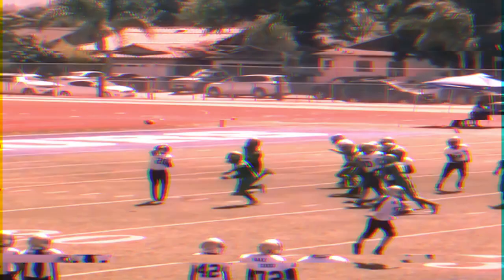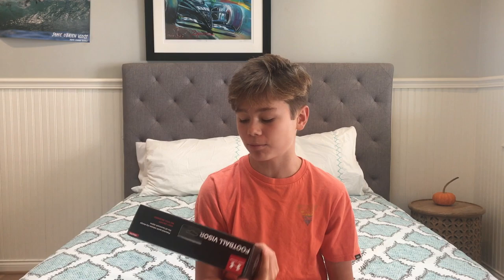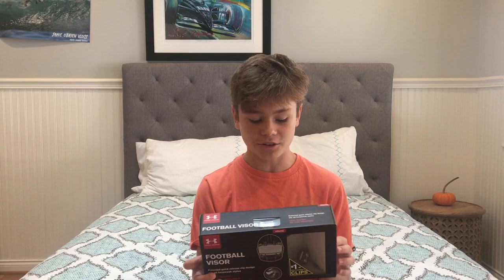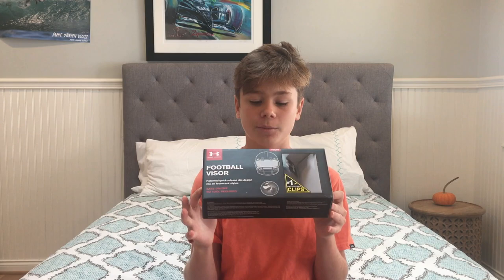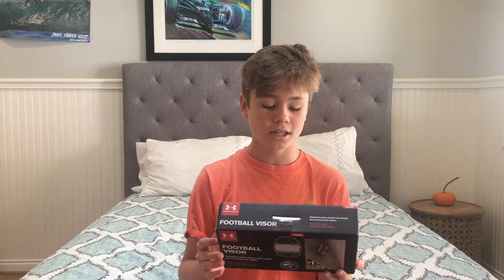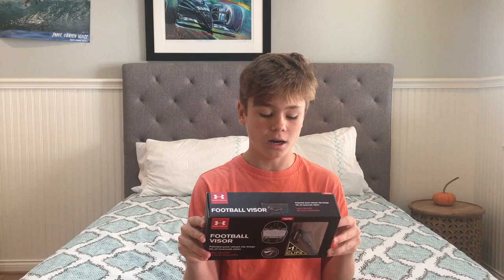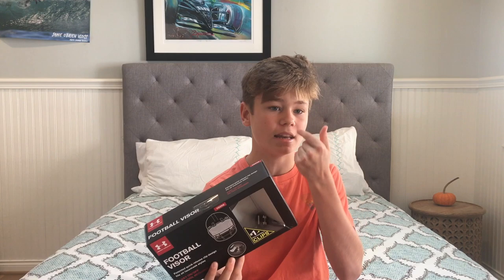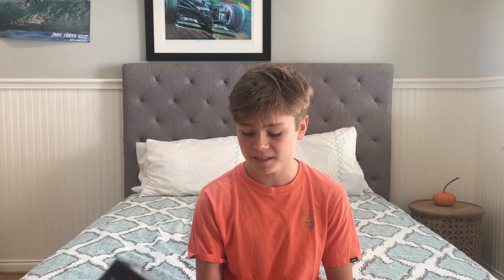Should I Get A Football Visor?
Today we are going over the good things and the bad things about a football visor. The video should i get a football visor is geared toward people looking for any type of football visors. For example a nike football visor and an under armor football visor is a great option if you are looking for that kind of thing. This is a football visor review just to help you guys to find the perfect visor for you. Thanks Jboi out!